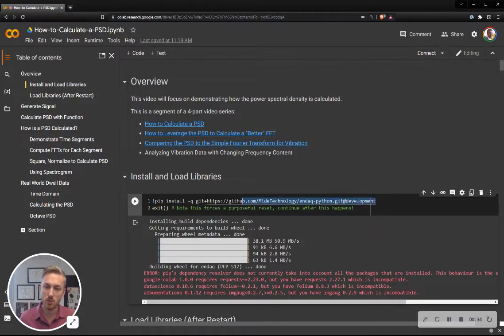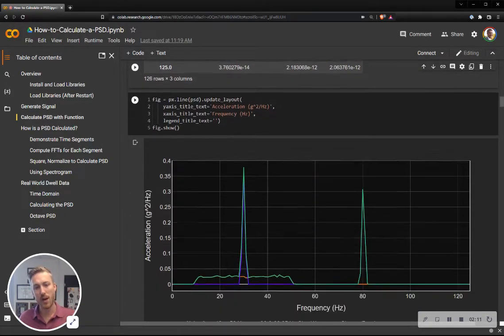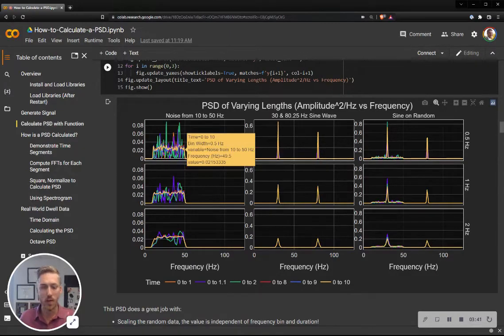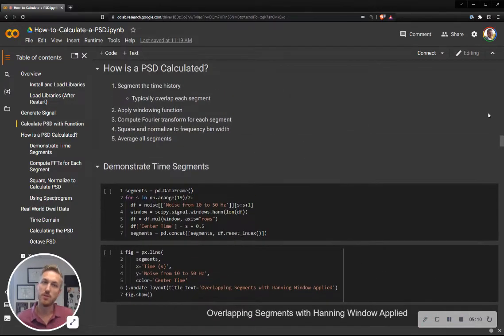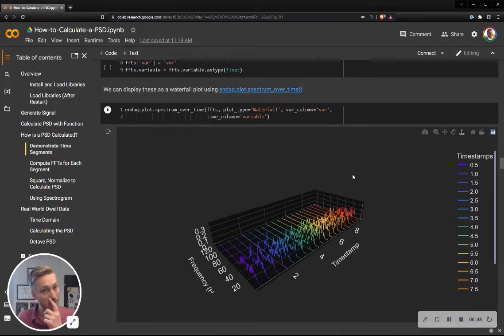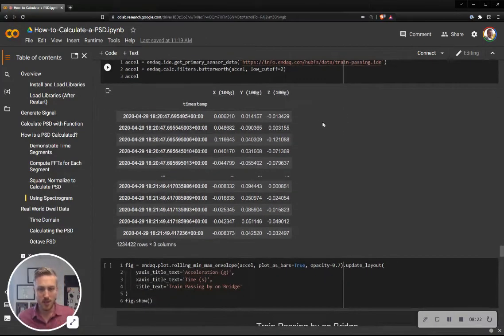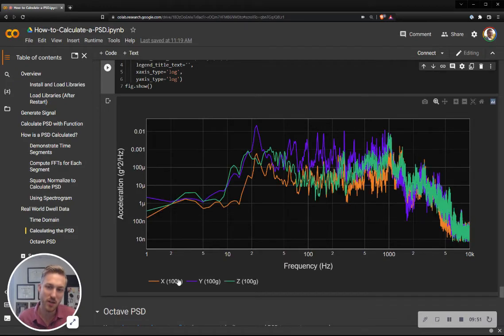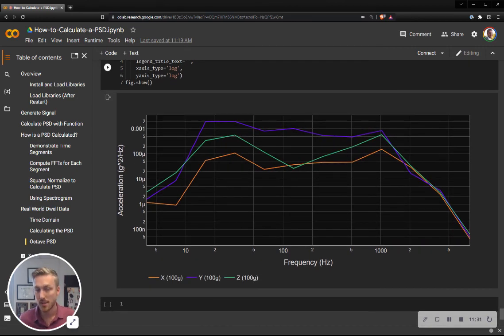How to Calculate a Power Spectral Density with Python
Engineers turn to the power spectral density (PSD) to represent a signal in the frequency domain which has the benefits over simpler Fourier transforms (FFT) because the results are independent of time duration, sample rate, or frequency bin width.

Follow along with all the calculations in the video below and/or in this Google Colab that contains all the source code and interactive plots!

Check out our "How to Calculate the Power Spectral Density (PSD) for Vibration Analysis with Python" blog post which accompanies this video

We did this tutorial using Google Colab -- which is a free tool!

For more analysis help, check out some of our blogs:

► How To Develop a Vibration Test Standard PSD from Experimental Data [Free Software Download]
► Why the Power Spectral Density (PSD) Is the Gold Standard of Vibration Analysis